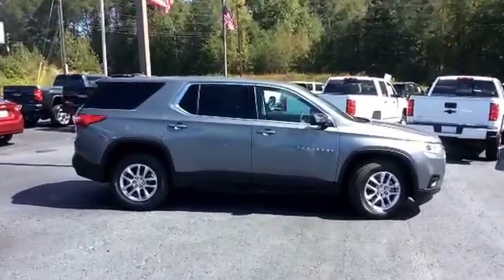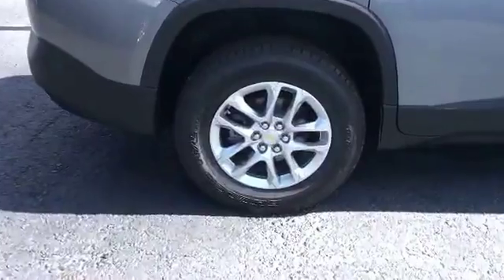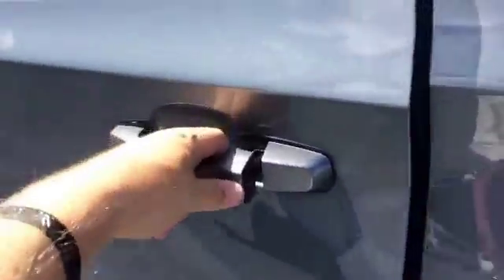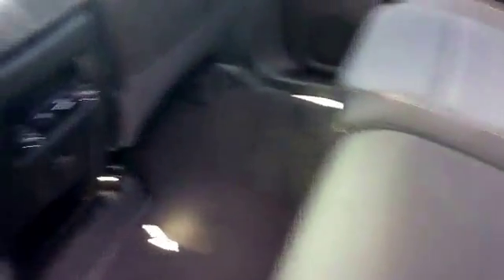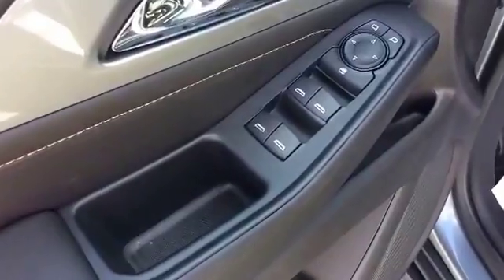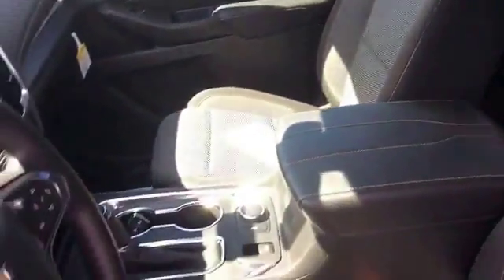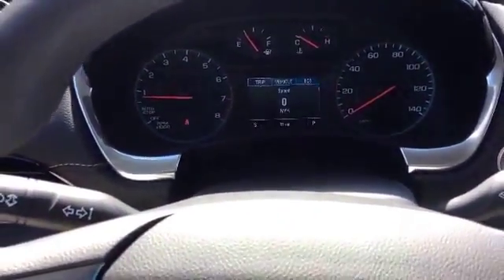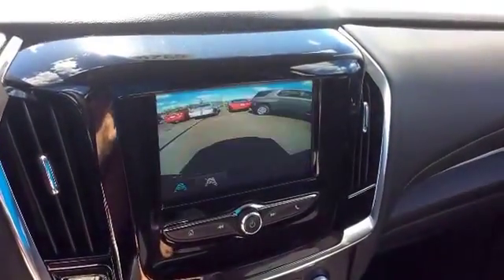Charlie, take a look at this gorgeous 2018 Chevrolet Traverse